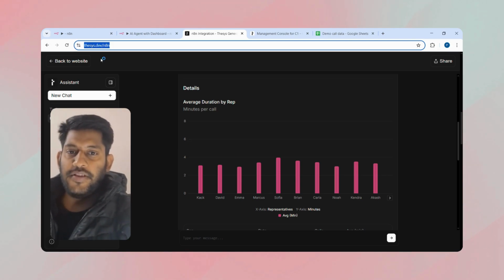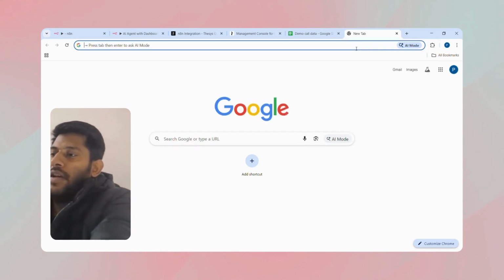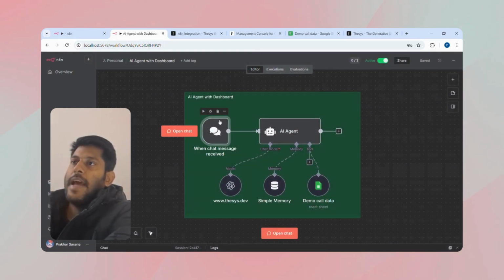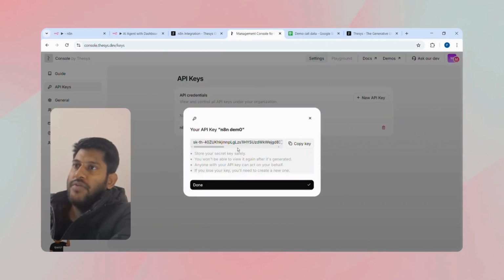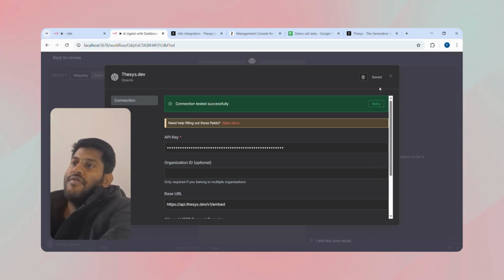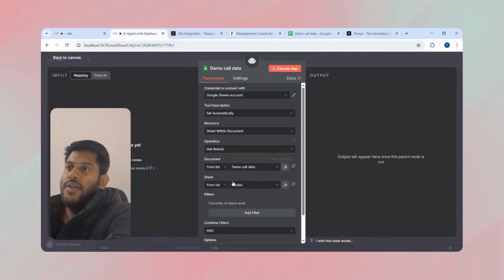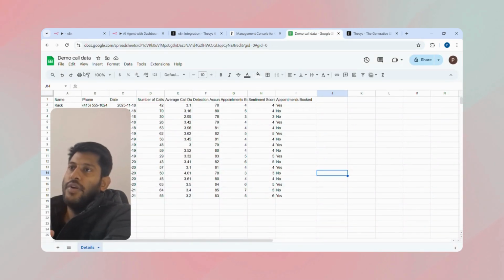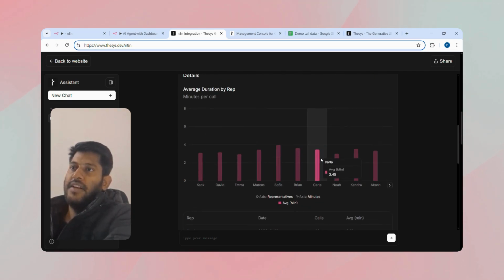AI Agent that turns raw data into cool looking Dashboard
Grab this Premium Template with AI 👉

Learn how to build an autonomous n8n AI agent that converts raw data into production-ready dashboards in seconds. This tutorial covers full-stack implementation: data ingestion from spreadsheets, databases, and APIs → AI-powered schema interpretation → automated chart and layout generation. No manual design required. Perfect for automating BI pipelines, analytics workflows, and client reporting. If you're leveraging n8n, LLM agents, or data orchestration—this architecture unlocks serious time savings and scalable visualization capabilities.

Tools used 👉